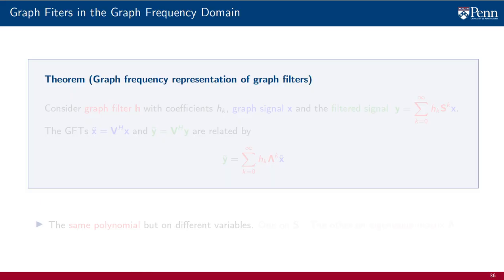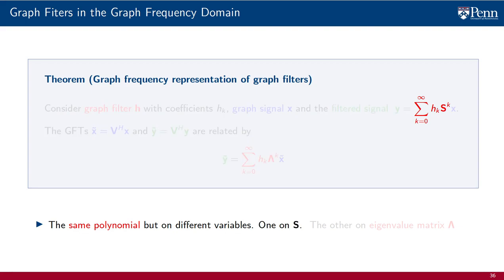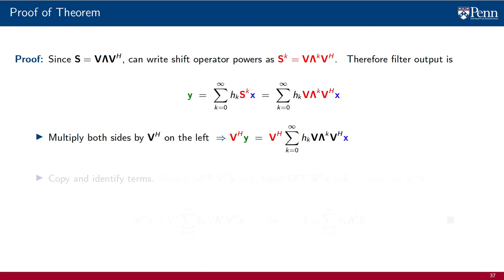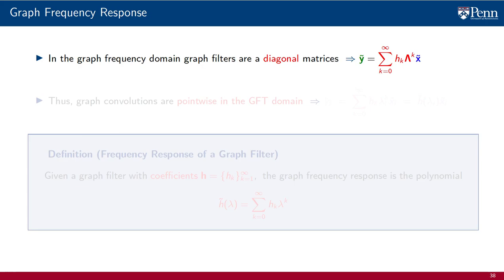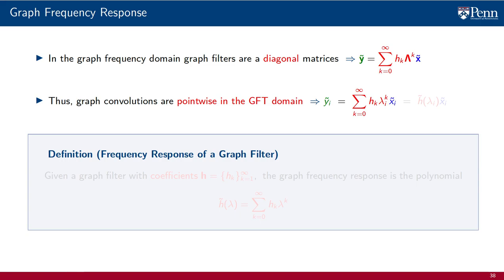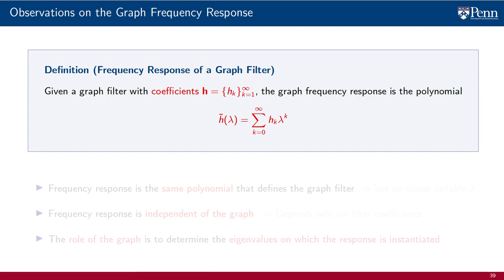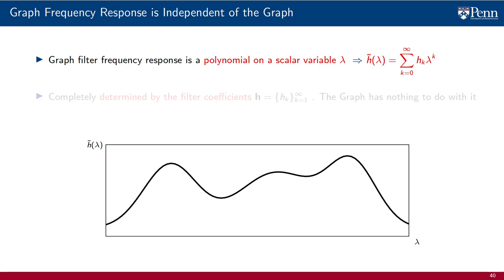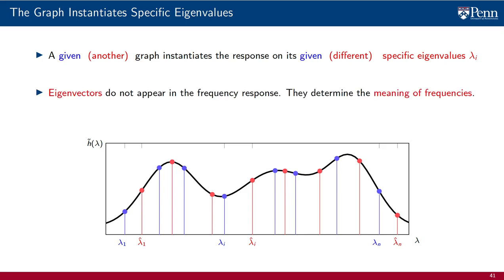Lecture 3.7 - Graph Frequency Response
The graph Fourier transform is leveraged to represent graph filters in the graph frequency domain. It will turn out that in this domain graph filters admit a pointwise representation in which individual frequency components of the input are scaled to produce individual frequency components of the output. This is another fundamental property that graph filters share with time convolutional filters.